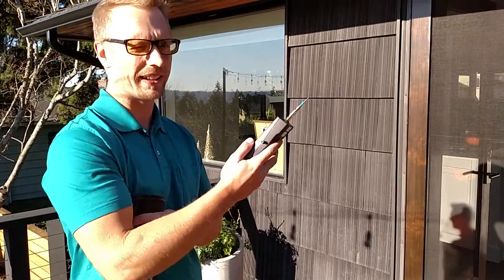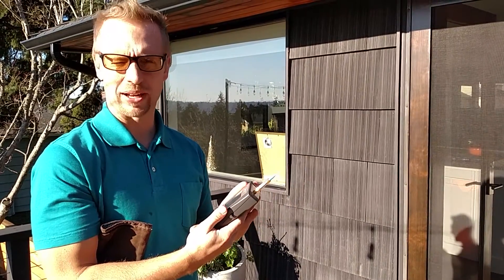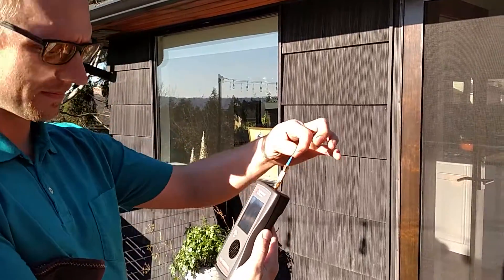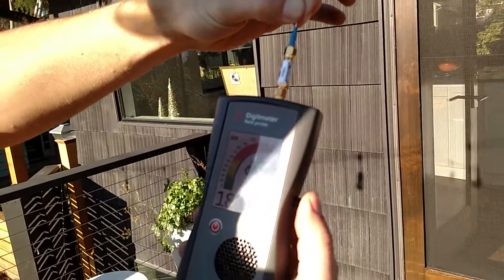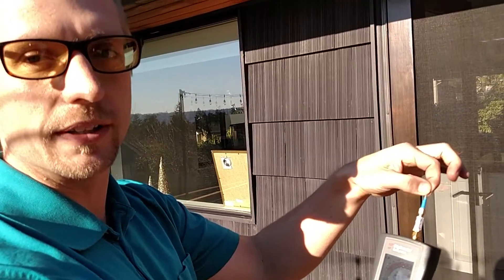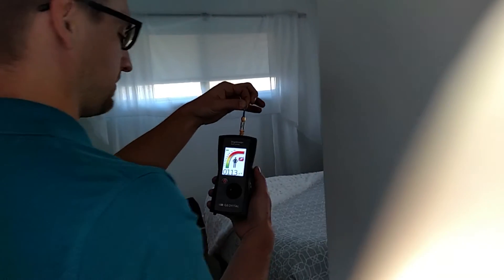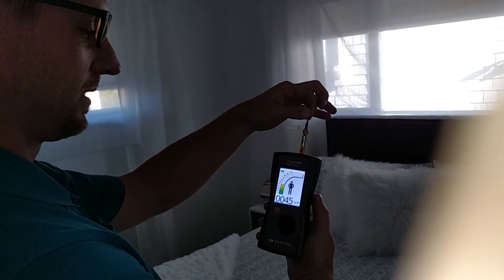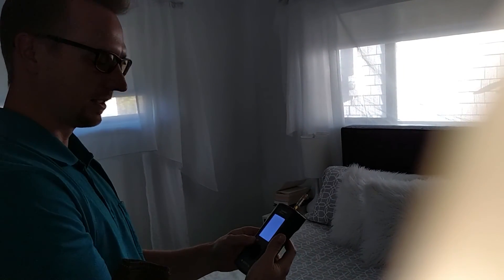What an EMF shielded bedroom looks like!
This shielded bedroom is in West Seattle and the entire space was being blasted by a radar signal coming from the nearby ferry and also some mobile phone towers.

We use an instrument that measures the body and treats the body like an antenna.  It's the most accurate way to measure when concerned for health reasons.

The paint we used is T98 Alpha from Geovital.  It is currently the best performing shielding paint on the market by far, zero VOC, and no latex.